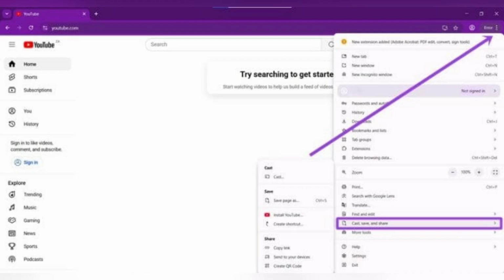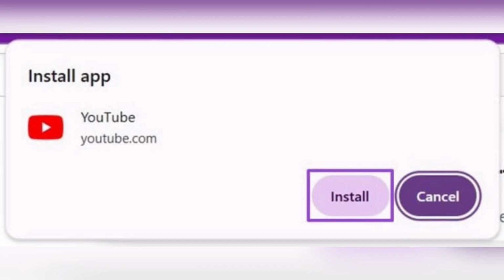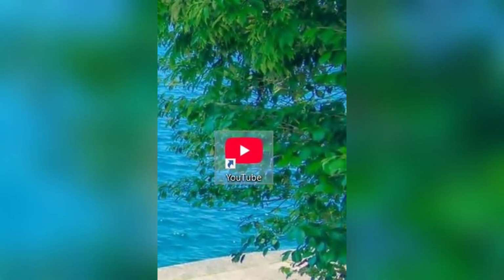How To Download a Website as an App on Desktop | Step-by-Step Guide!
💻 Want quick access to your favorite websites like a desktop app? In this 2025 tutorial, I’ll show you how to download a website as an app on your desktop for Windows, Mac, and Chromebook.

You’ll learn:
✅ How to use browsers like Chrome, Edge, and Brave to create website apps
✅ How to customize app icons, names, and window settings
✅ How to pin website apps to your desktop or taskbar
✅ Tips for offline access and shortcuts
✅ How to manage multiple website apps efficiently
✅ Troubleshooting if the app doesn’t open correctly

Perfect for students, professionals, and productivity enthusiasts who want to streamline web access in 2025.